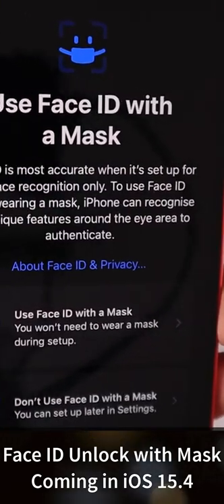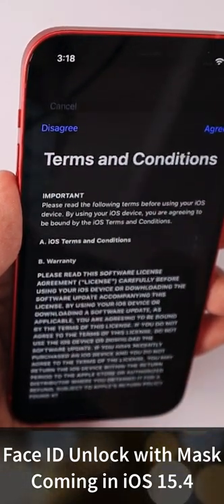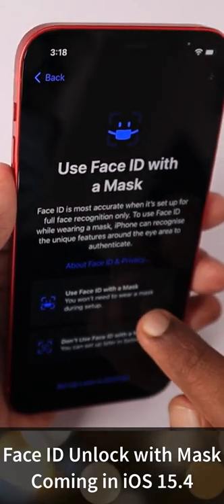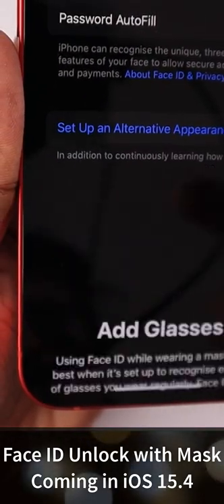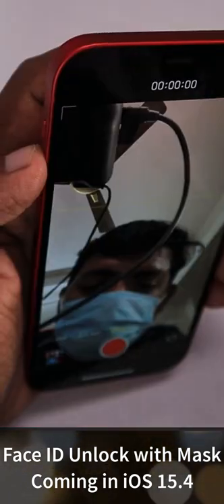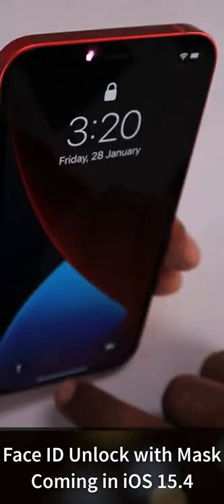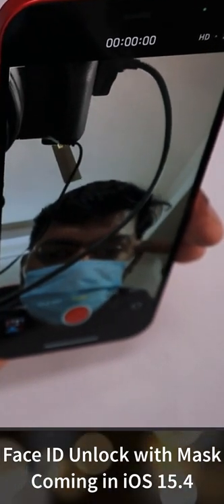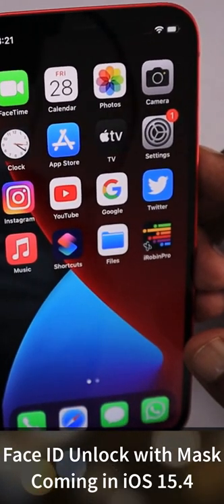iOS 15.4 🔥 Unlock iPhone Face ID with Mask in Action 🔥 How it Works?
iOS 15.4 Update will bring New Features. Unlock iPhone Face ID with Mask in Action and See How it Works in this video.